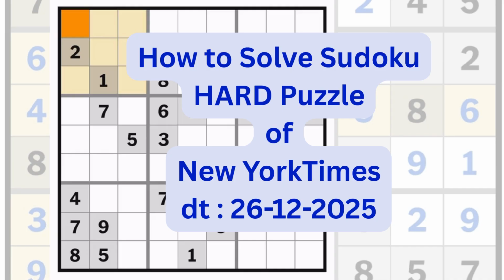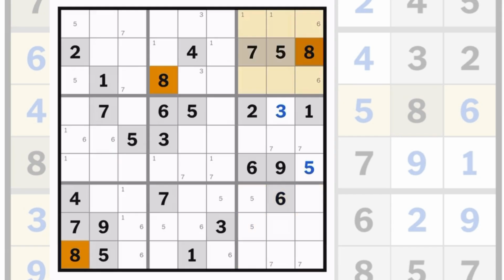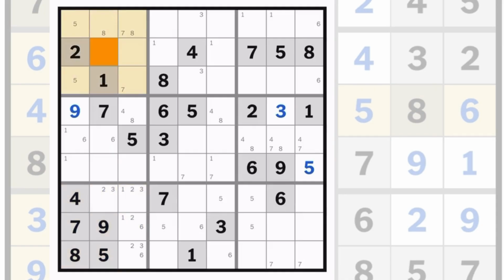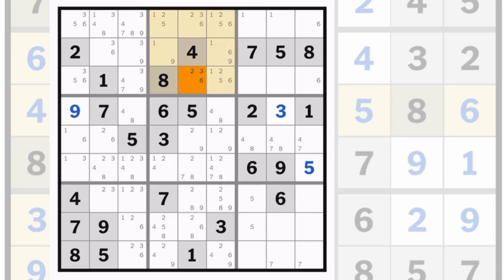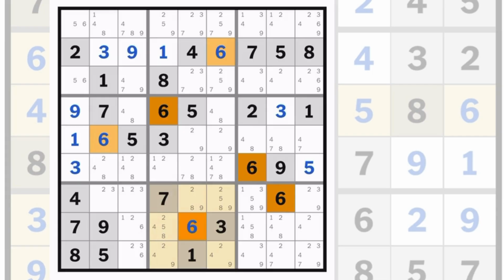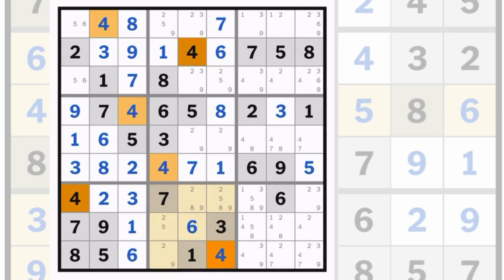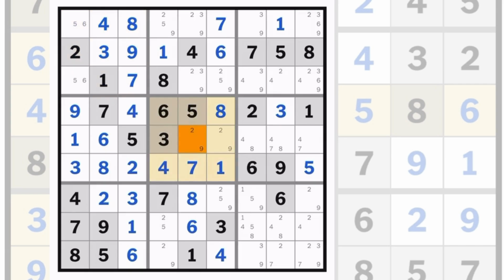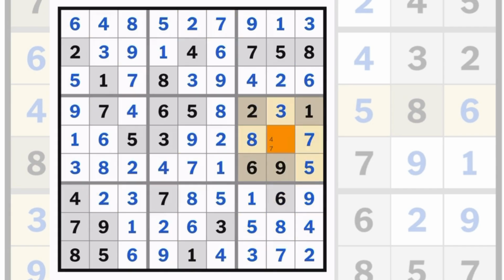How to Solve Sudoku HARD Puzzle of New York times dt 26-12-2025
In today's video, I am showing how to solve the Sudoku Puzzle which has a degree of difficulty of HARD, of New York Times dated 26th of December 2025.  No Guesswork, only logic